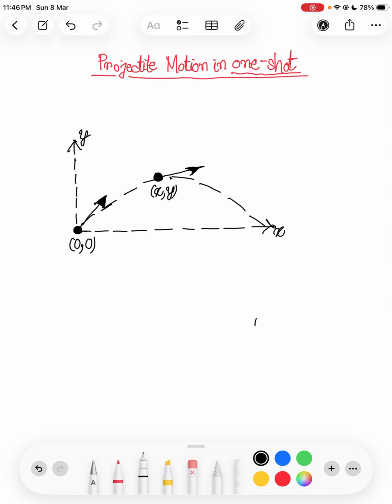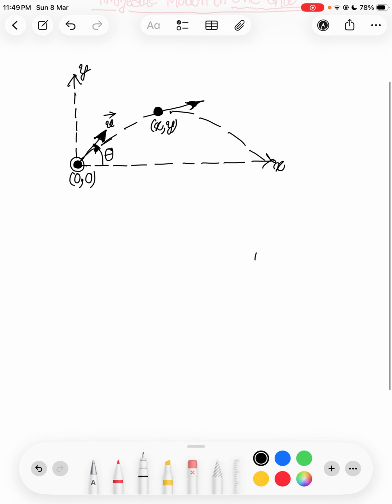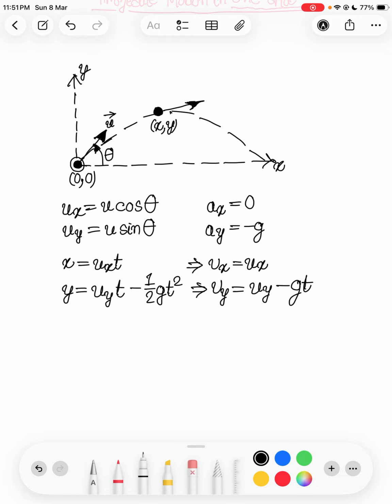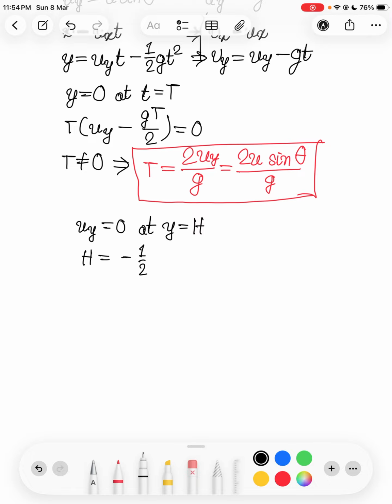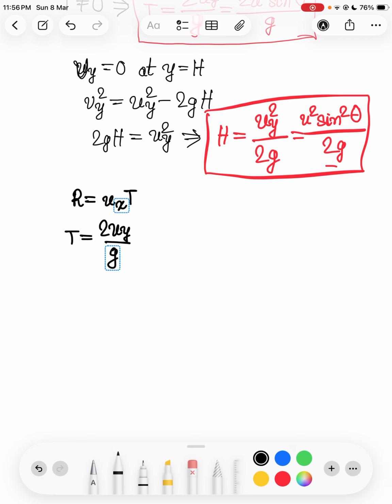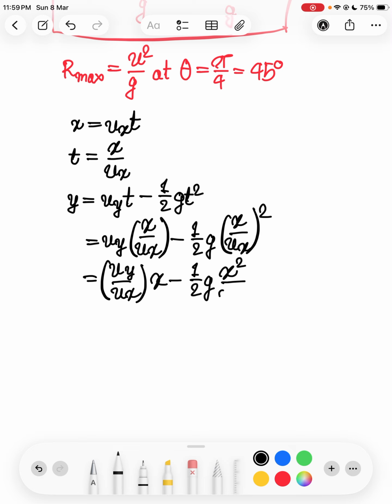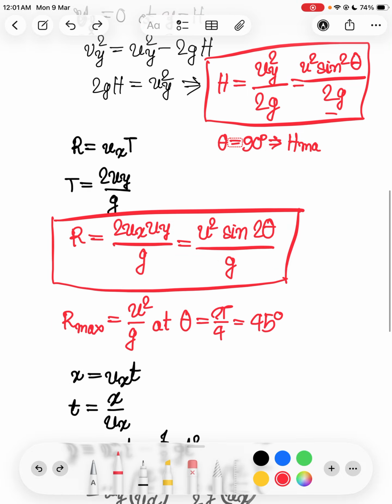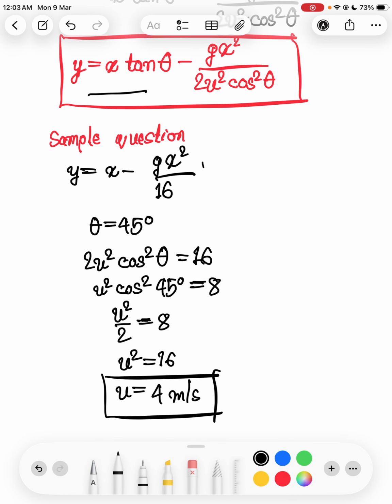Whole Projectile Motion in 18 minutes! | Complete theory & example problem | One Shot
In this video, I have covered the Kinematics of Projectile Motion in as short a time as possible. Hope you learn the thing and enjoy!

Timestamps:
0:00 Intro
0:20 What is a projectile?
0:52 Formal Definition
1:10 Assumptions
2:07 Kinematics
5:01 Time of Flight
6:32 Maximum Height
8:45 Range
11:10 Equation of Trajectory
13:36 Summary
15:00 Example Problem (Ready-made!)
17:19 Outro